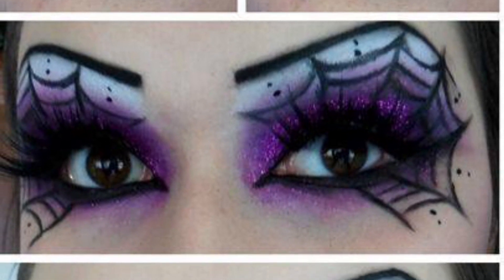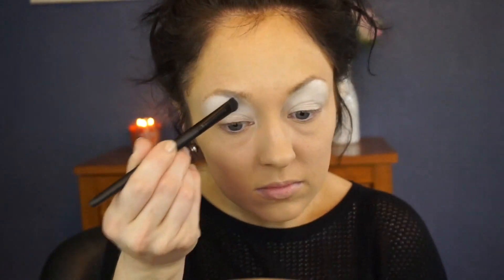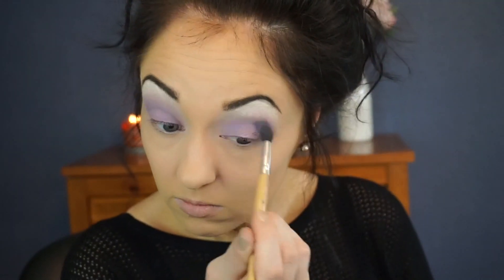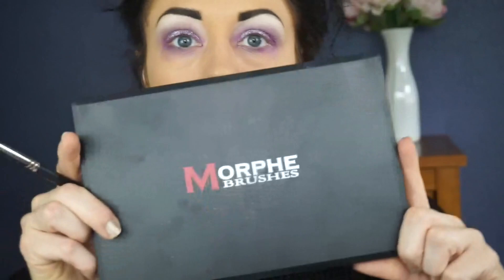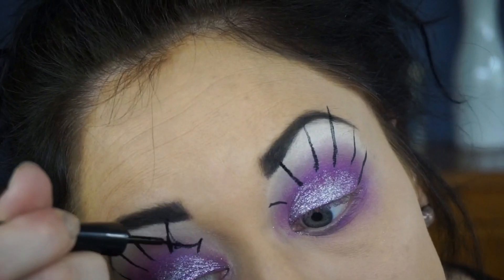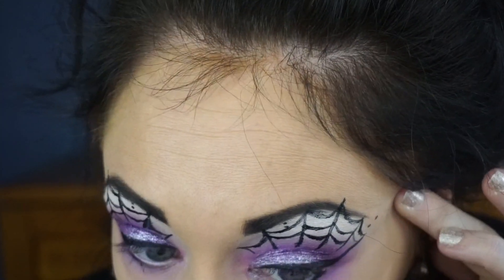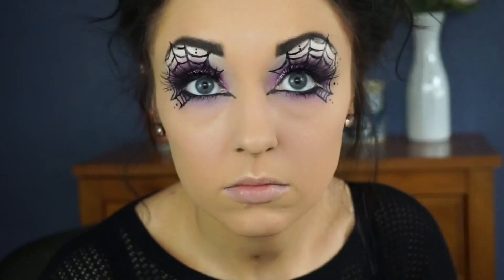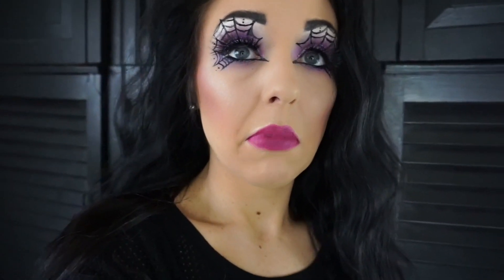Spider Web Halloween Party MakeUp Tutorial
Halloween make up thanks for the inspiration from Michelle! 
Hope you guys like this look let me know if there is a look you would like to see! Thank you for checking out my video! xoxo

Products Used:
MAC  “Crystal  Avalanche”
Fantasy Makers Palette by Wet ‘N Wild
Urban Decay Palette (No longer available) shades: “fishnet” & “ransom”
Morphe “Jaclyn Hill’s Favorites” Palette (No longer available)
Too Faced “Ross & Rachel” Bronzer
Becca Highlight w/ Jaclyn Hill “Champagne Pop”
Ardell Lashes “Dragon Lady”
Tony & Tina Loose Silver Glitter (I do not even know if this company is still in business, I couldn’t find them online anywhere! I’m sorry!)
Loreal Infallible 16 hr “Carbon Black” Liner
Revlon Photo ready Eye Art “Lilac Luster”
Starlooks Pro “Eyeliner Pen”
Elf Expert Liquid Liner in Black
Nyx Matte Lipstick “Aria”